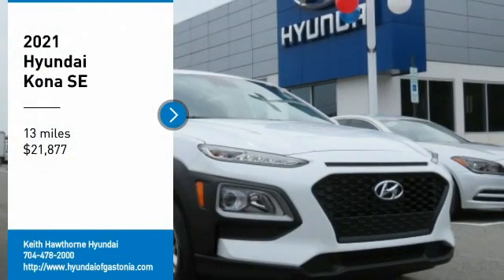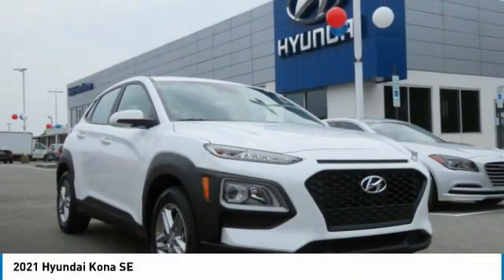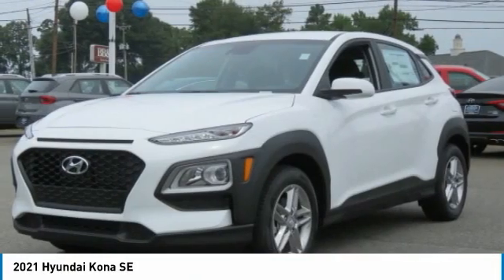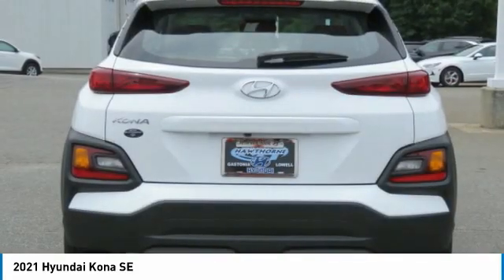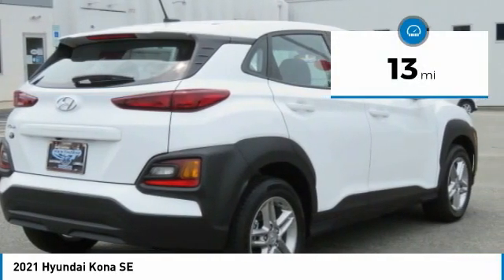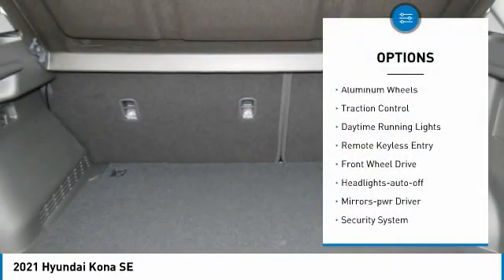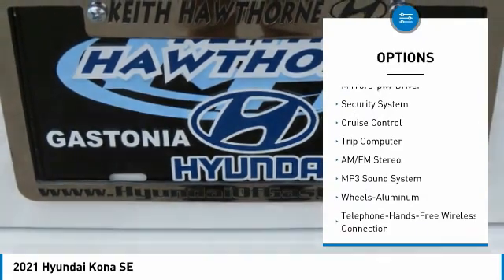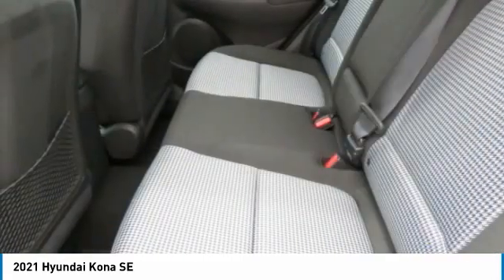2021 Hyundai Kona K178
2021 Hyundai Kona SE

EPA 33 MPG Hwy/27 MPG City! Lane Keeping Assist, Brake Actuated Limited Slip Differential, Auxiliary Audio Input. SE trim. SEE MORE! KEY FEATURES INCLUDE: Back-Up Camera, Auxiliary Audio Input, Bluetooth Connection, Aluminum Wheels, Apple CarPlay, Smart Device Integration, Lane Keeping Assist, Brake Actuated Limited Slip Differential Rear Spoiler, MP3 Player, Keyless Entry, Steering Wheel Audio Controls, Child Safety Locks. WHO WE ARE: When you are looking to shop for an incredible way to shop for a new or used car it is incredibly important that you will be able to find a dealership that is prepared to help you through the entire process. As a driver in Gastonia or Charlotte, the best place to shop for your next new or used car is none other than Keith Hawthorne Hyundai of Gastonia where we are prepared to offer you everything you could ever want in a dealership. We offer the Keith Hawthorne Advantage on all new vehicles and Fuel economy calculations based on original manufacturer data for trim engine configuration. Please confirm the accuracy of the included equipment by calling us prior to purchase.